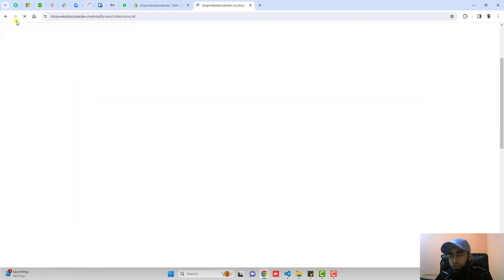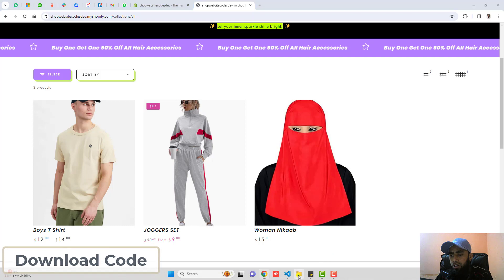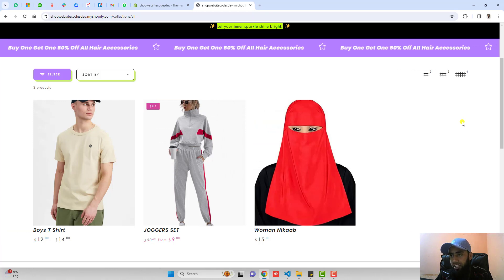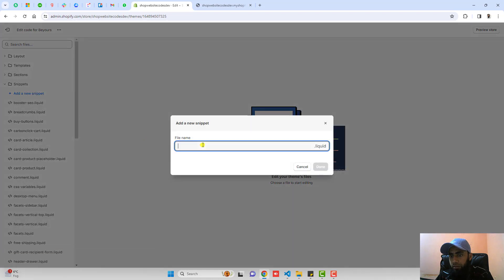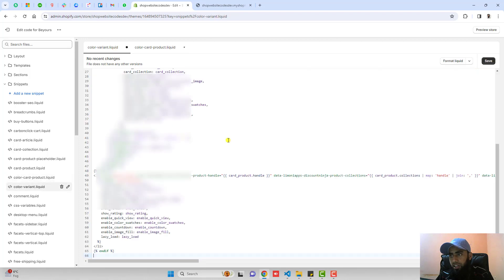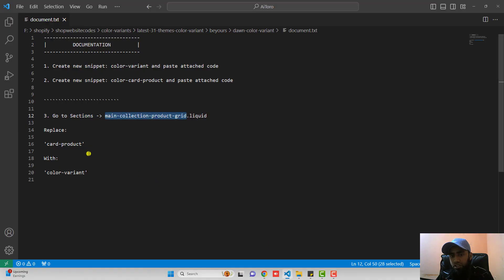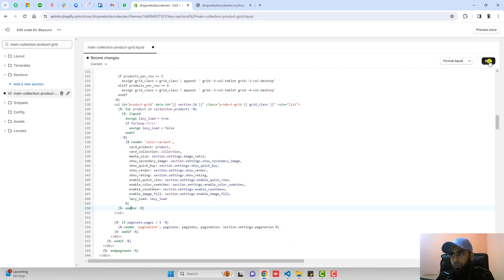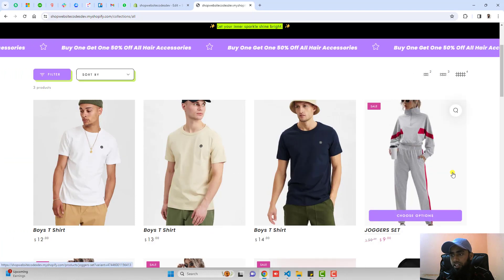How To Show Variants As Separate Products On Shopify [BEYOURS THEME] 2024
Learn how to display Color Variants On Collection Pages. Without installing any app. Just copy and paste the code and you can solve that.

Show All Product Color Variants on a Collection Page in Be Yours theme shopify

👋Skype: mohdramzaan112

Show Variants as Separate Product in the Collection - Variant Metafield